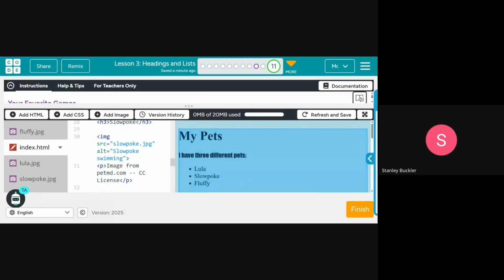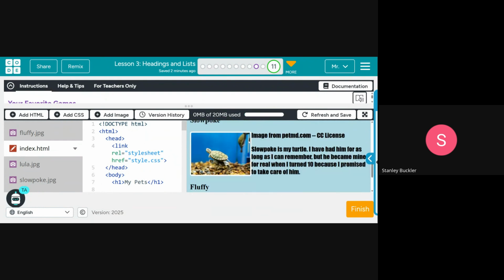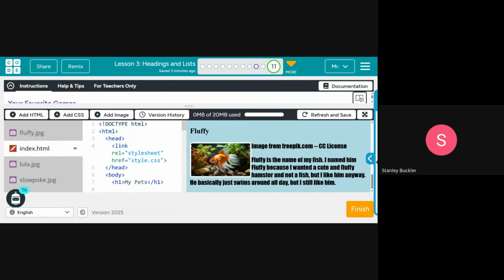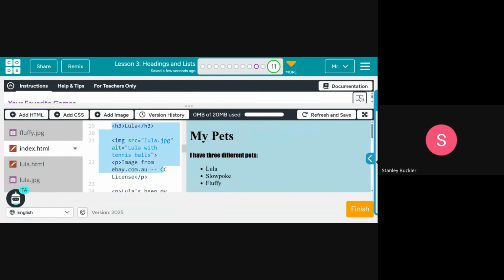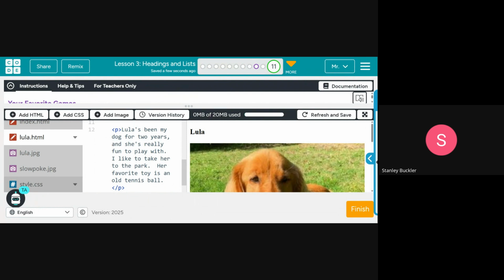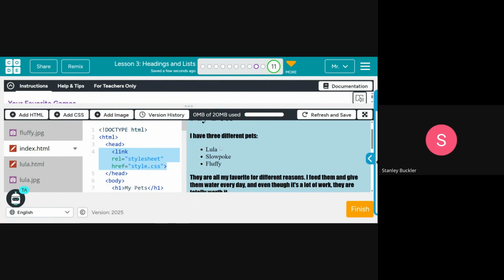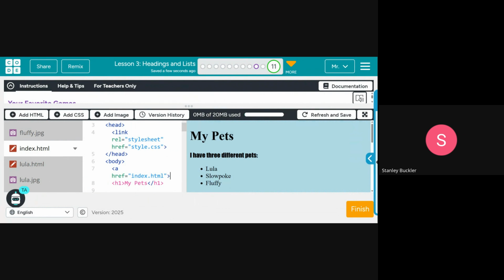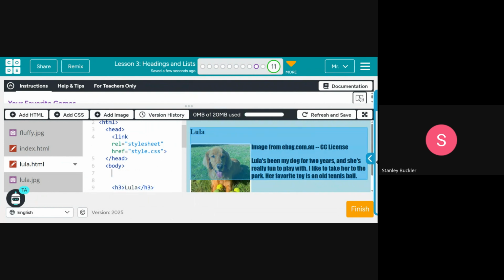FOCS Creating 4 Page Website